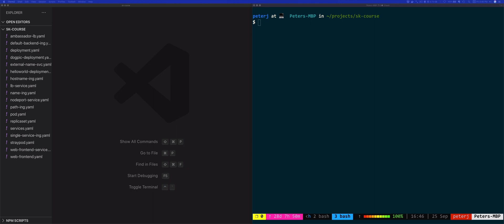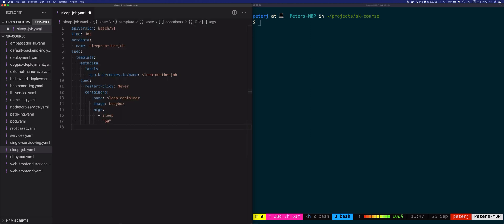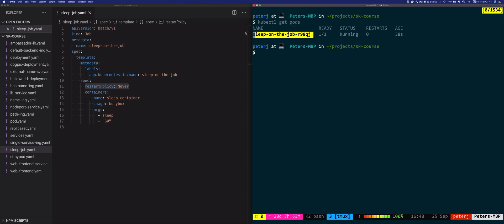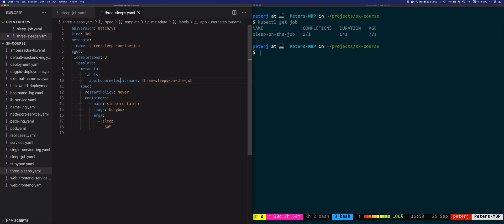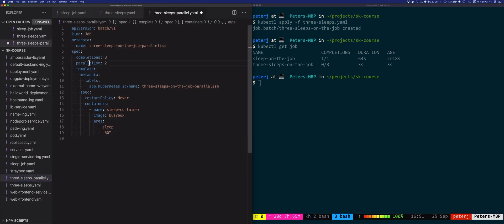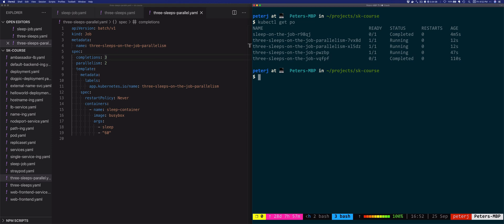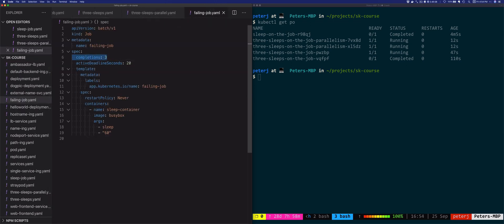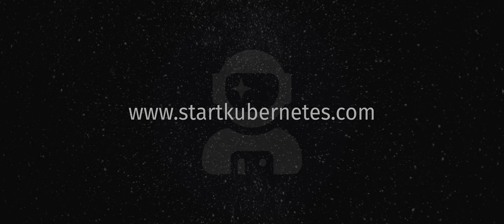Kubernetes Jobs tutorial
In this video, I'll show you how to work with Kubernetes Jobs